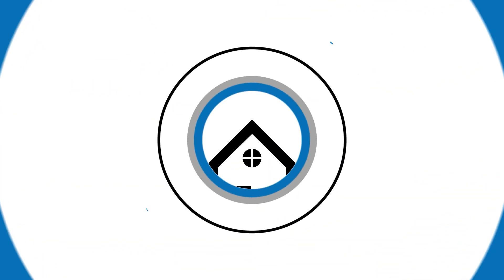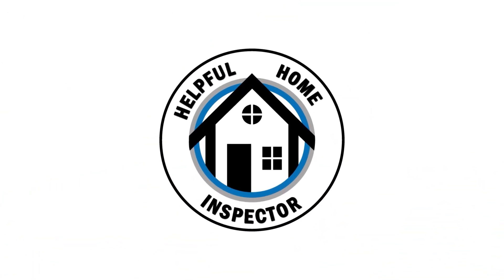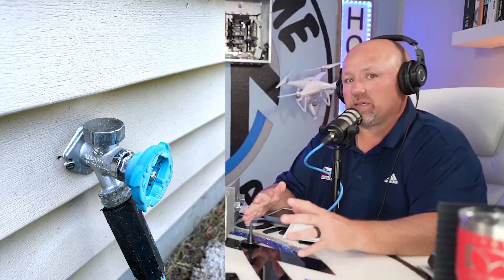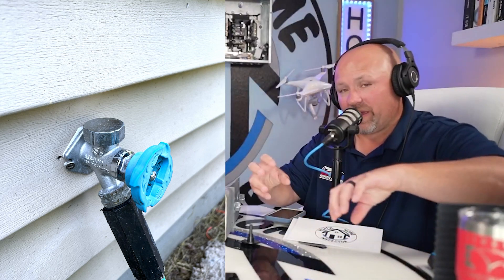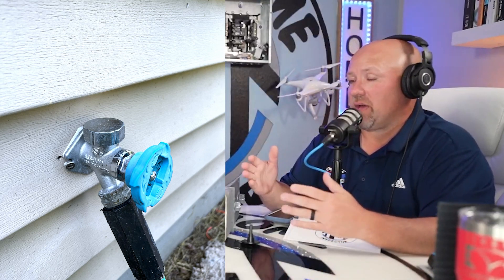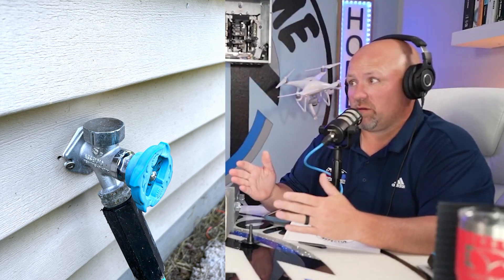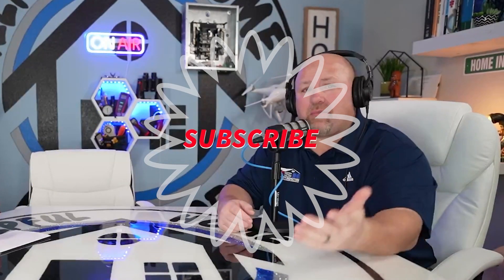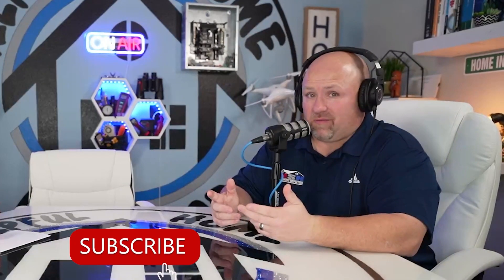Save a Buck by doing this update before winter arrives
Before winter arrives, you can save a buck by replacing your hose spigot. The Helpful Home Inspector shares in this video the type of spigot to get that prevents freezing of your pipes. Remember the better you take care of your house, the better it will take care of you!